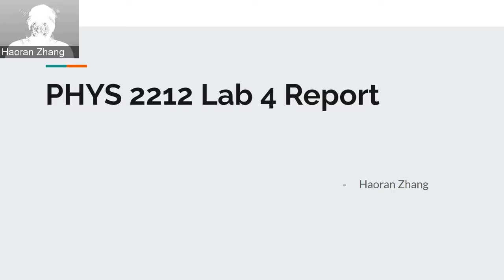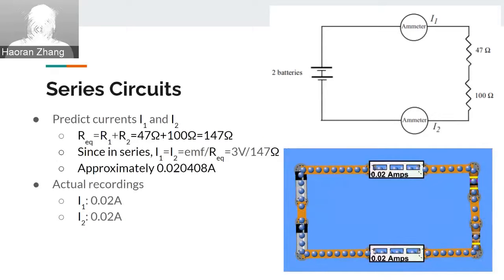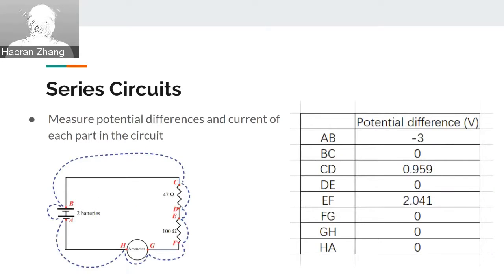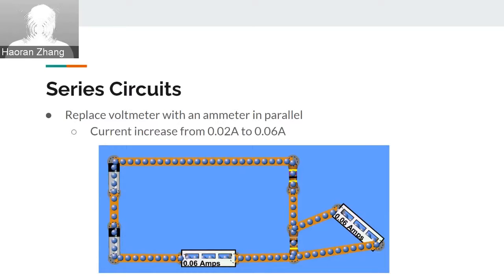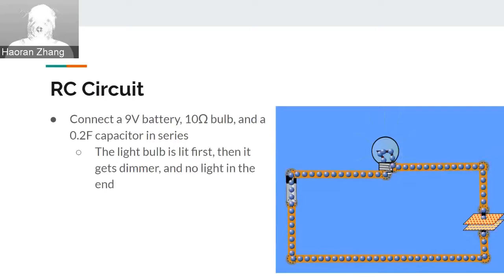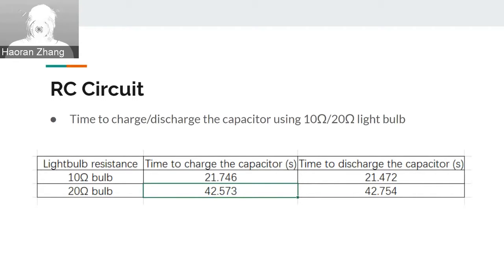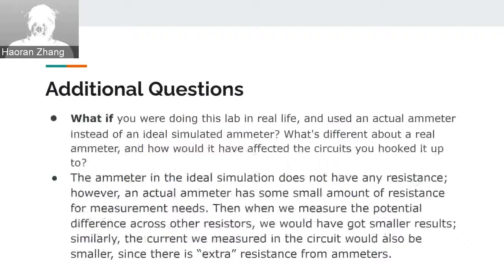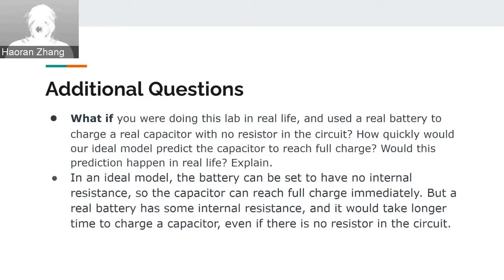PHYS 2212 Lab 4 Video Report